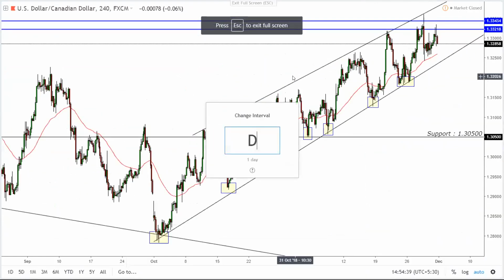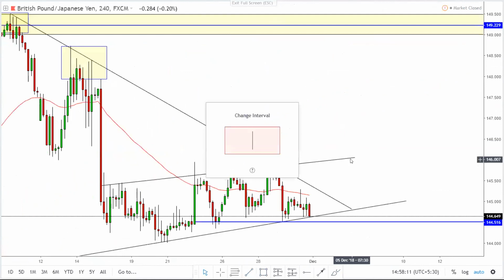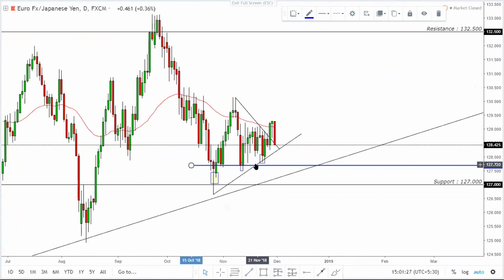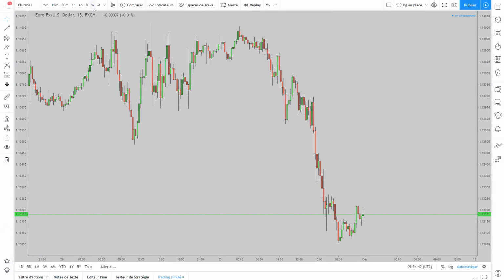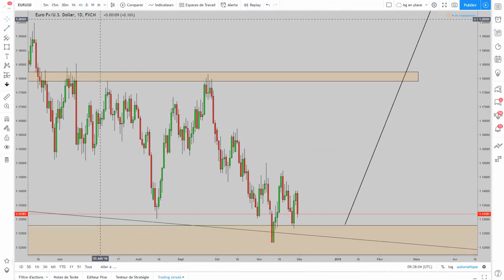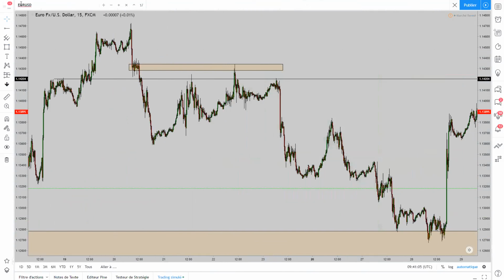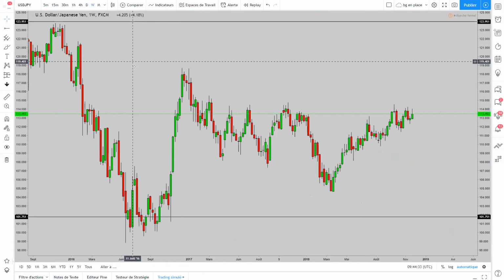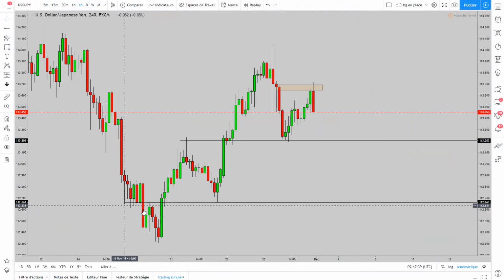QuickpipsFX Forex Market Technical Breakdown - 2nd Decemeber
So this is our first try to make Video and uploaded breakdown on Youtube, In the Upcoming time we will try to make more helpful videos to help out traders.